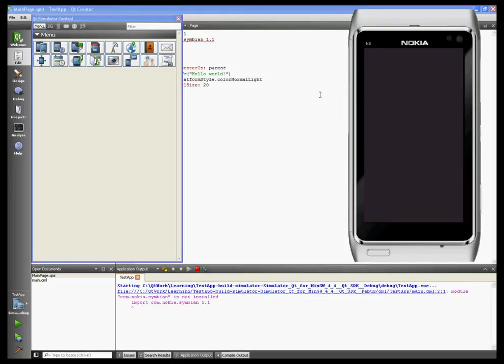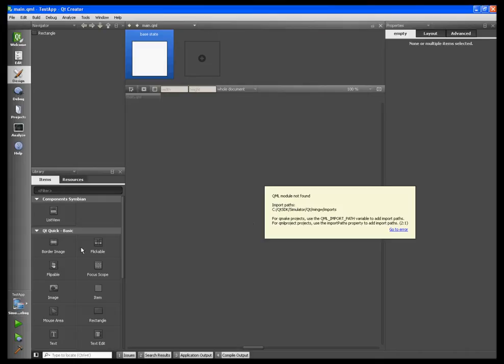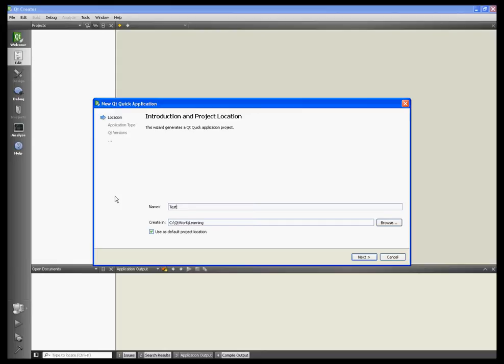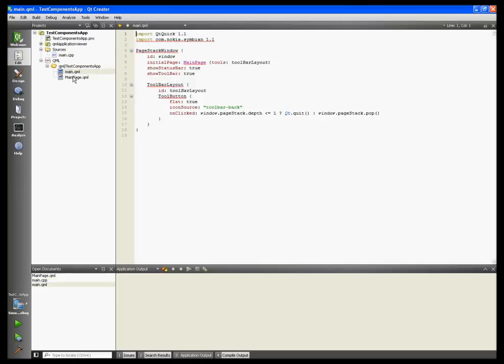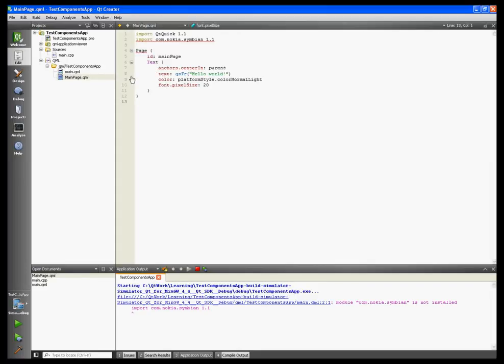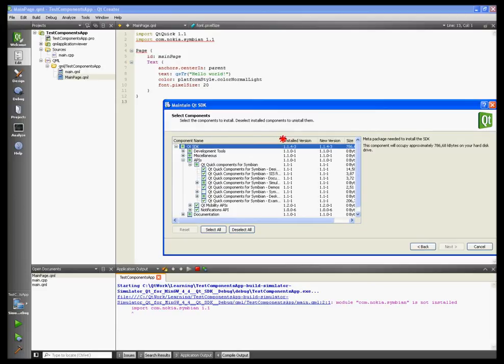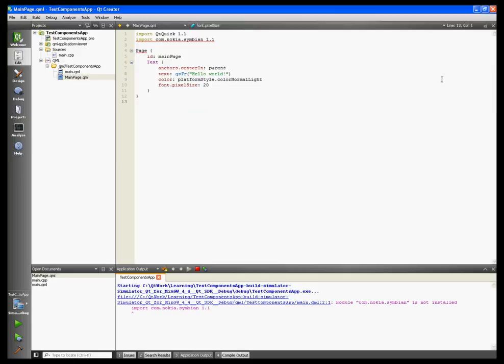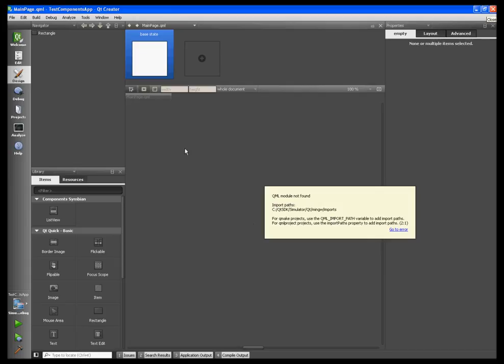Qt Quick Components - QML module not found message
I am using Qt SDK 1.1.4
Qt 4.7.4.
and Qt Simulator

If you are tying to create simple Hello world application using Qt Quick Components and you get error message:
module "com.nokia.symbian" is not installed
import com.nokia.symbian 1.1

If you get the message:

QML module not found.
Iport paths:
C:/QtSDK/Simulator/Qt/mingw/imports
For qmake projects, use the QML_IMPORT_PATH variable to add import paths.
For qmlproject projects, use the importantPaths property to add import paths (2:1)

when you try to access Designer they you have to update Qt SDK.
Install Qt Quick Components for Symbian Simulator - MinGW (watch the clip for details).

Sorry for silent voice and my crippled English :)